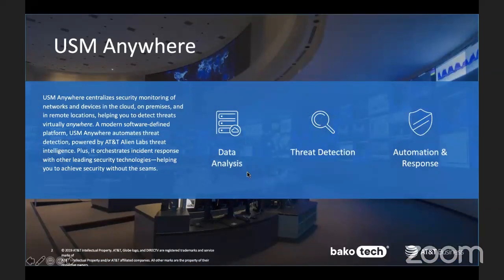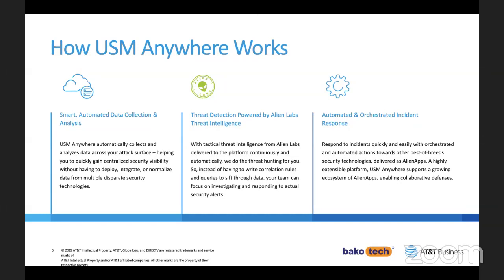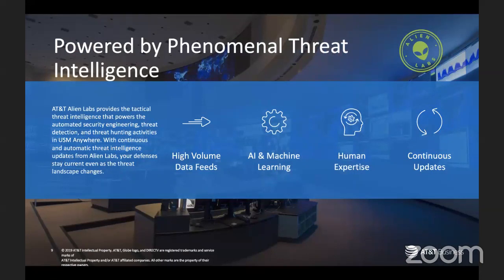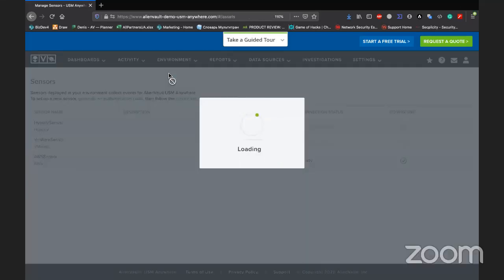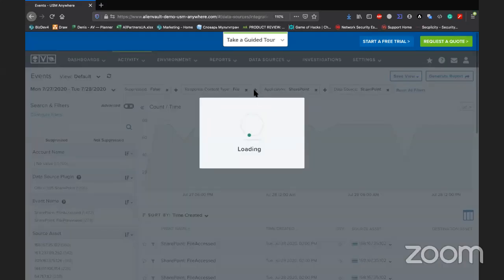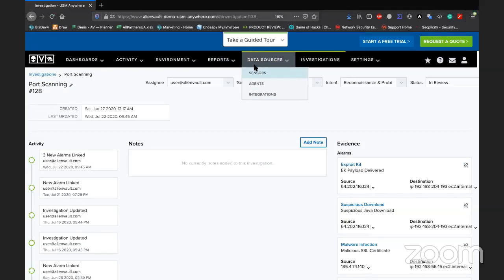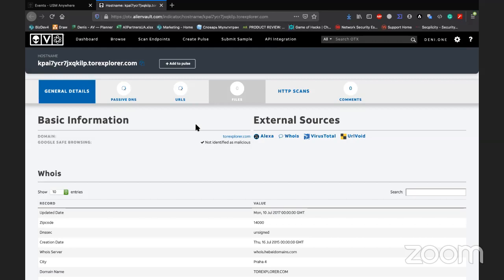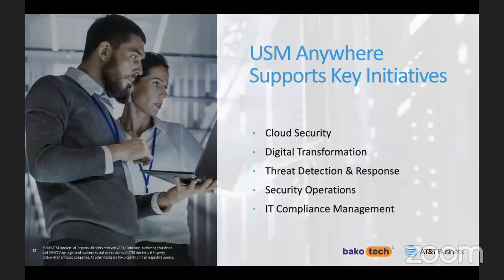Threat Detection & Incident Response for the Hybrid Infrastructures